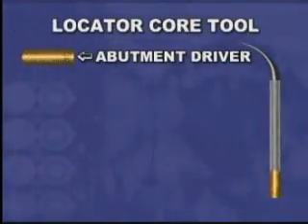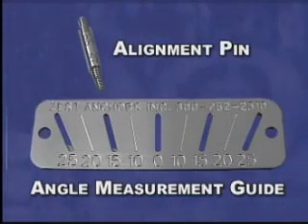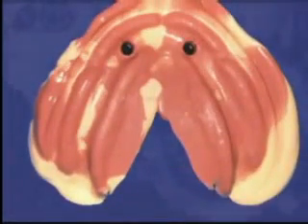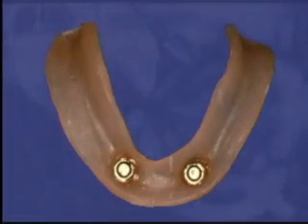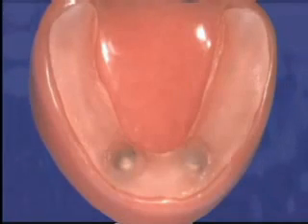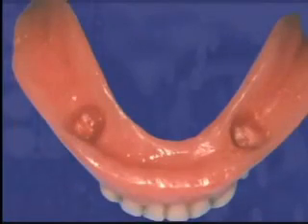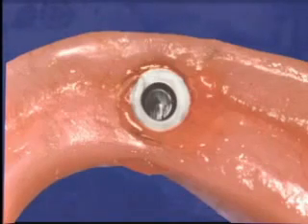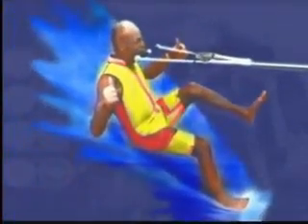Locator attachment Step by Step restoration